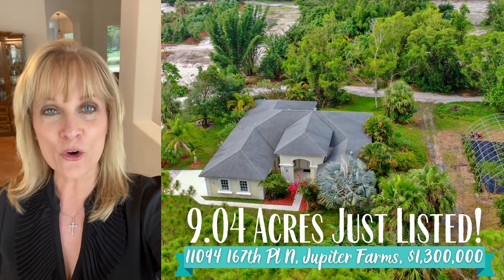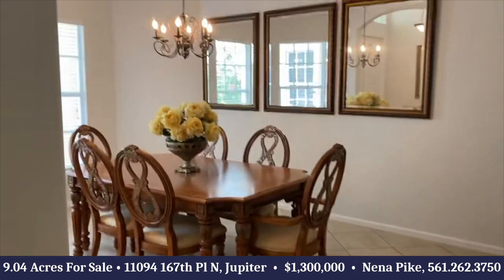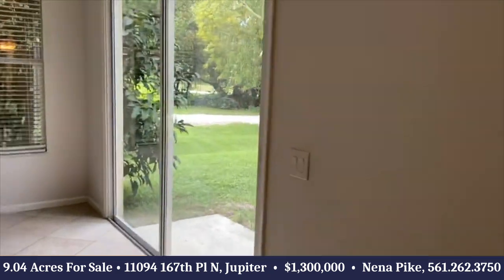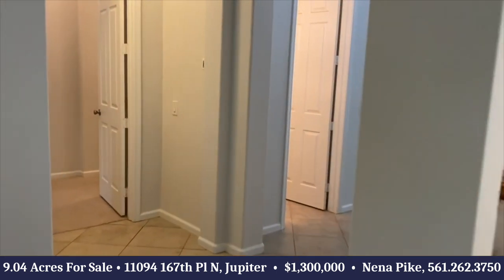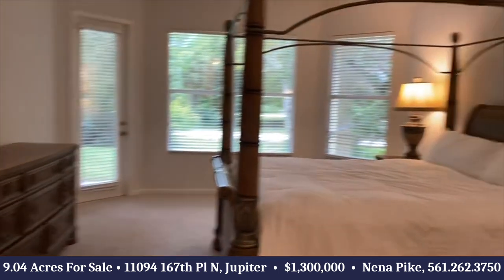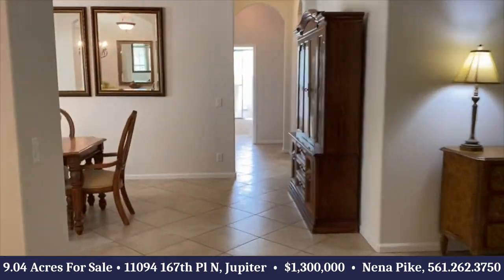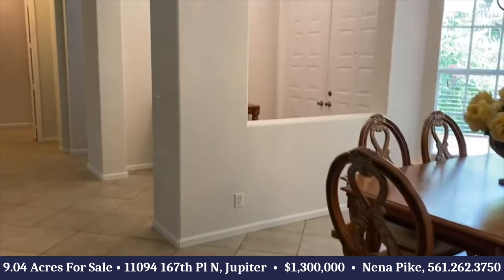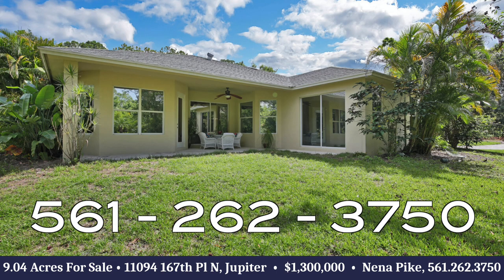11094 167th Pl N, Jupiter, FL 33478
Equestrian lovers, this gorgeous home sits on 9.04 acres & includes 4br/3.5ba/den/2 car garage with over 3800 total sq.ft. with room for a pool. High ceilings, arched doorways & architectural details throughout, freshly painted interior. The private master suite has dual walk in closets & a French door to the covered back patio with a spa-like master bath. The well appointed kitchen features GE appliances, a desk area, pantry & large breakfast bar overlooking the family room with sliding glass doors to the patio. The 4th bedroom could be used as an in-law suite. There's room for a barn, horse stalls & paddock areas.

Nena Pike
Donohue Real Estate